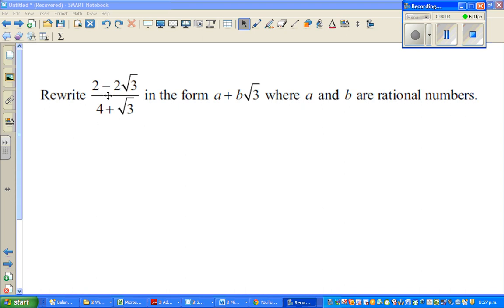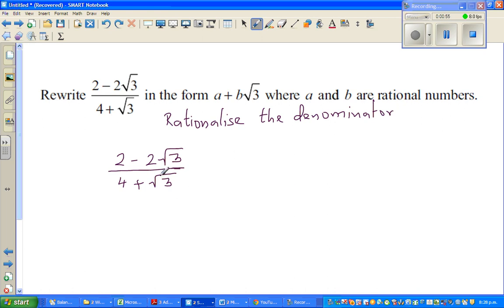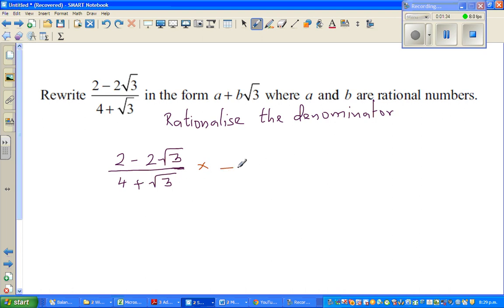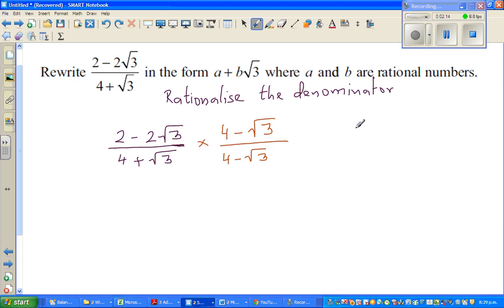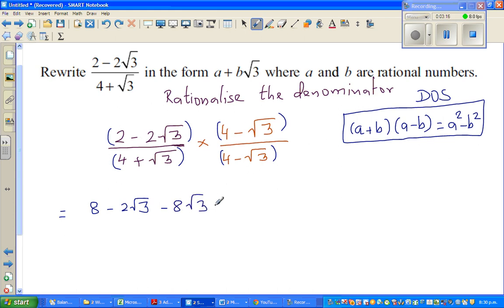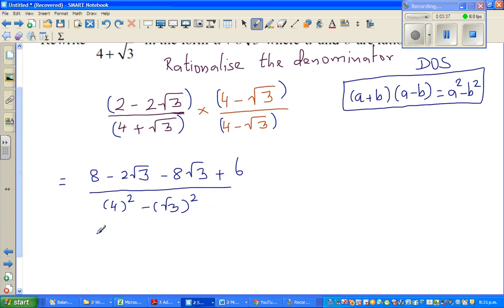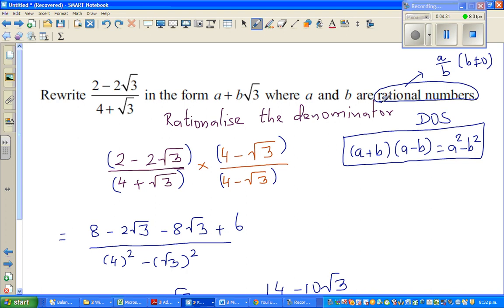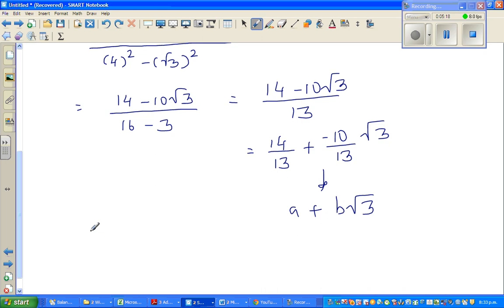Rationalising the denominator by multiplying by its conjugate